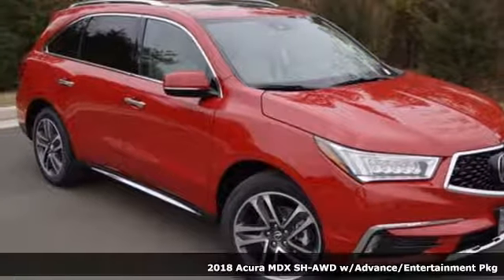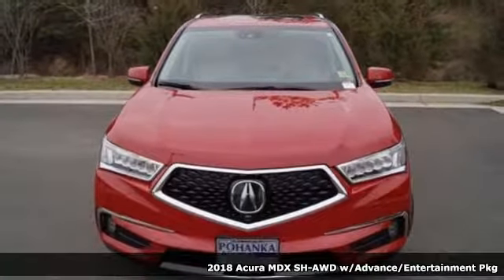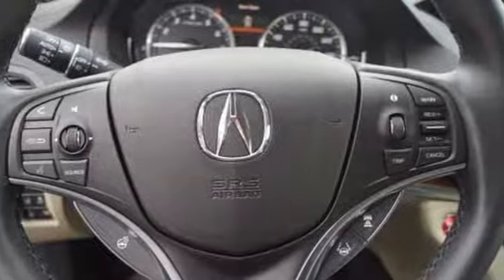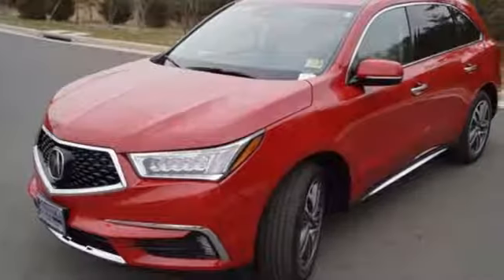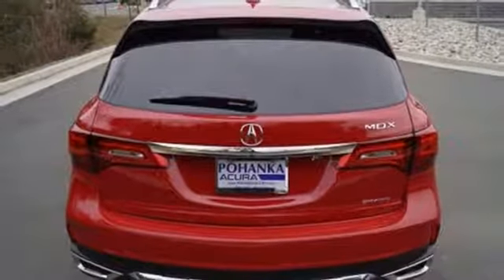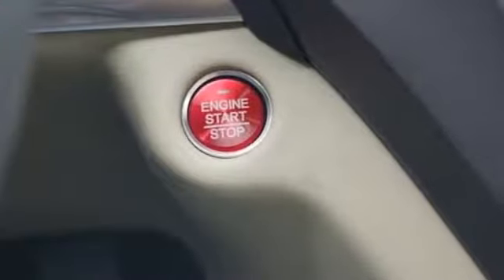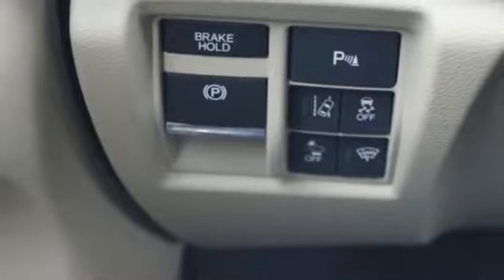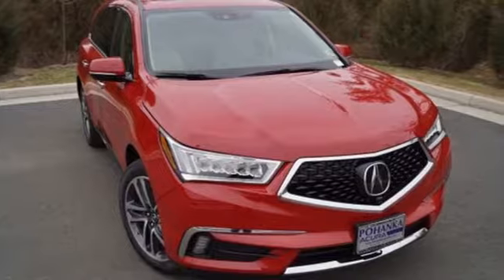New 2018 Acura MDX SH-AWD Arlington VA Acura Washington-DC, DC AJL011883 - SOLD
Year: 2018
Make: Acura
Model: MDX SH-AWD
Trim: 3.5L
Engine: 3.5L V6 SOHC i-VTEC 24V
Transmission: 9-Speed Automatic
Color: Red
Interior: Parchment
Stock #: AJL011883
VIN: 5J8YD4H91JL011883
San Marino Red with premium leather trimmed parchment interior, heated front and second row seats, third row seating, V6 power, AWD, advance and entertainment packages, navigation, remote start, power moon roof, satellite radio, and much more. Recent Arrival! 26/19 Highway/City MPG**brbrbrAll prices exclude taxes, title, license, and dealer processing fee of $699.00. Published price subject to change without notice to correct errors or omissions or in the event of inventory fluctuations. All features not on all vehicles. Vehicles shown are for illustration purposes only. MPG is based on 2016 EPA mileage ratings. Use for comparison purposes only. Your actual mileage will vary, depending on how you drive and maintain your vehicle, driving conditions, battery pack age/condition (hybrid only), and other factors. MPG is based on 2017 EPA mileage ratings. Use for comparison purposes only. Your mileage will vary depending on driving conditions, how you drive and maintain your vehicle, battery-pack age/condition (hybrid only), and other factors.

Address:
13911 Lee Jackson Highway